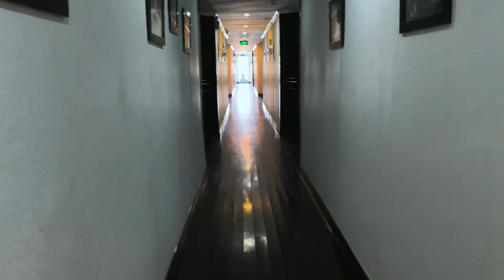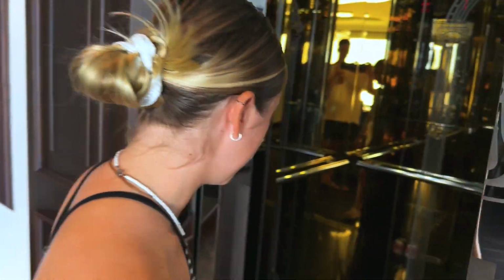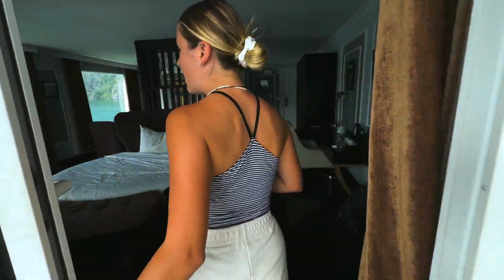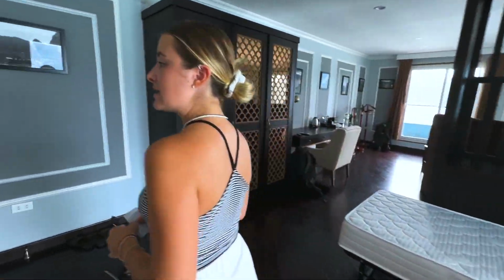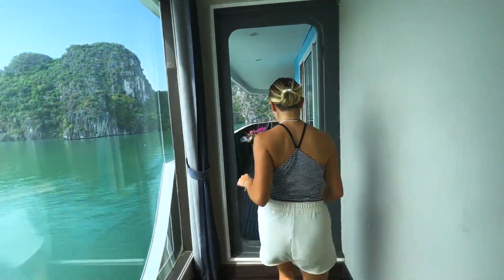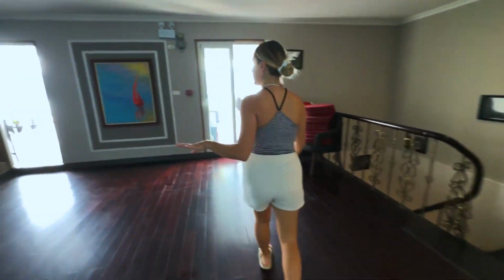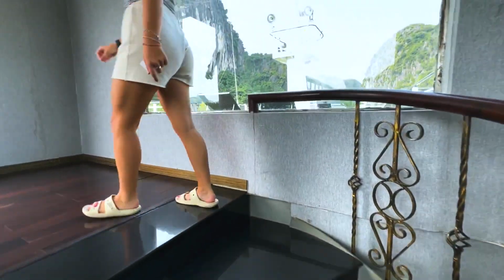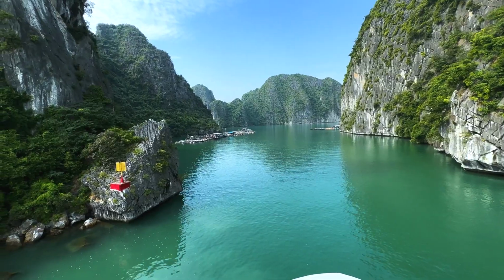HALONG BAY - ERA CRUISES HIDEAWAY BOAT TOUR 🚤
HALONG BAY - HIDEAWAY BOAT TOUR

In this video we thought we would show you guys and gals around the boat that we stayed on when we went to Halong bay, the boat was so nice that we thought it deserved its on video!

This video was completely raw and you are seeing it as we saw it for the first time.

We hope you enjoy this video and be sure to watch the next video where it shows what we got up to

INFO ABOUT US

Our channel is based around us Jacob & Chloe, we are a couple from England who saved our money and quit our jobs to peruse our dreams of travelling the world!! But.. We want you to come on this journey with us! So we started this YouTube channel in May 2022 (the start of our travels) to document everything we do for core memories and share our love for the world with everyone!!

Socials: 🎥
Instagrams: jacobmcguire_

Want to buy us a coffee? ☕️ 😊